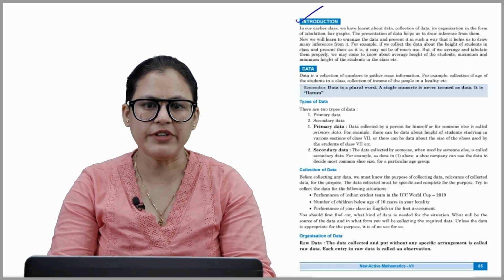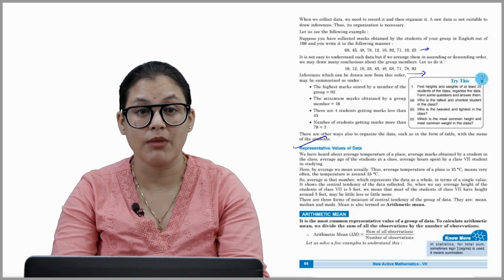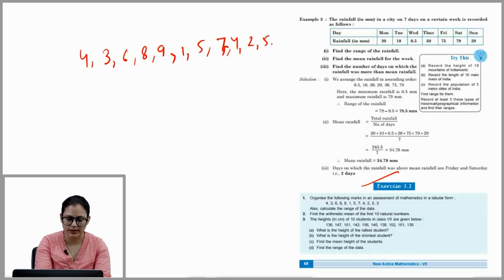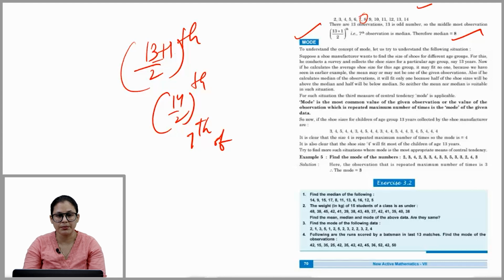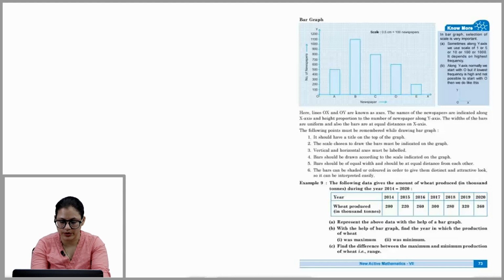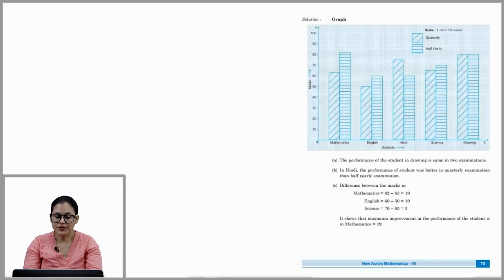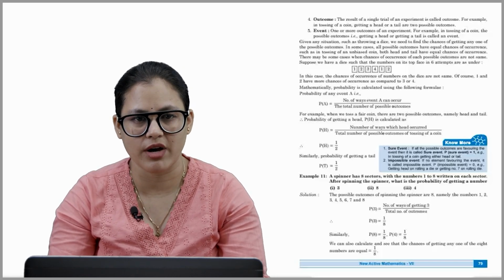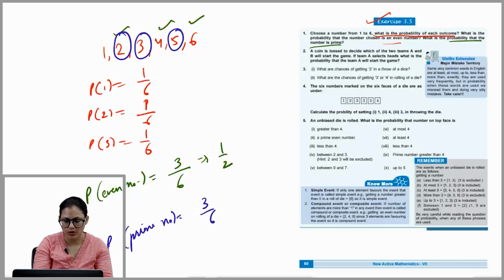Ch 3 | Jay Cee | Active Mathmatices | Class 7 | Data Handling | For children